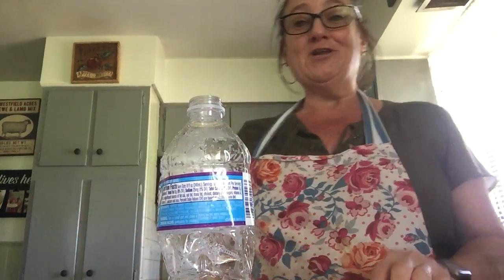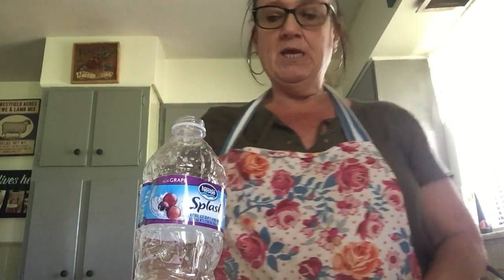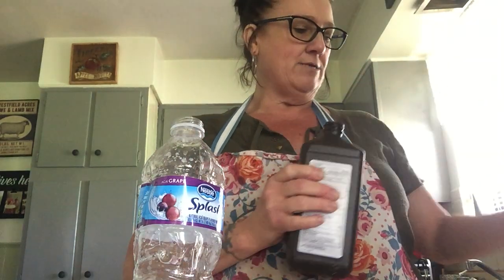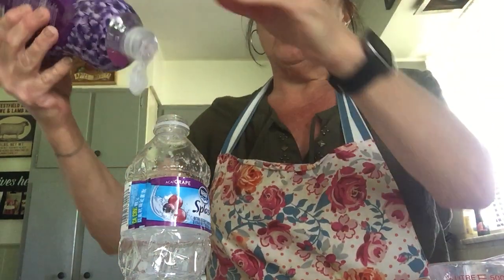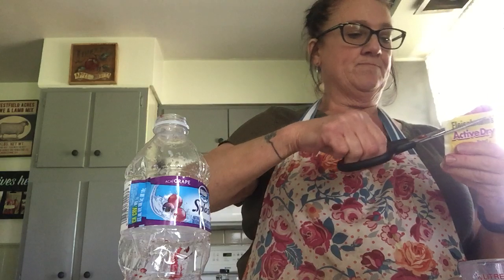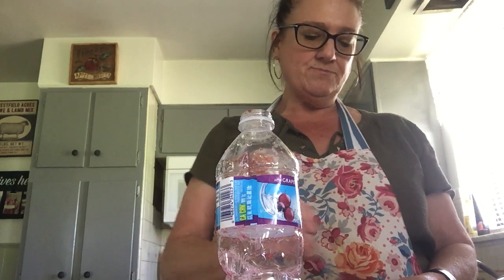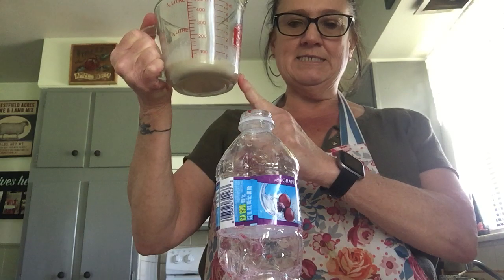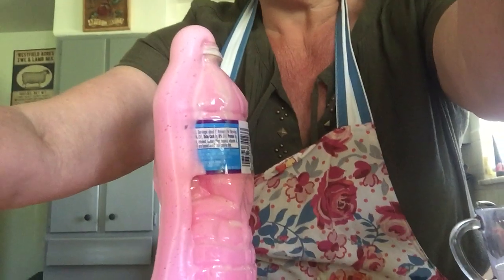Experiment: Ms. Michelle shows you how to make Elephant Toothpaste